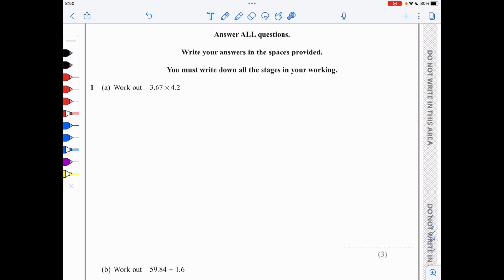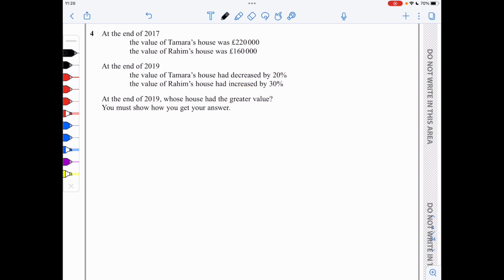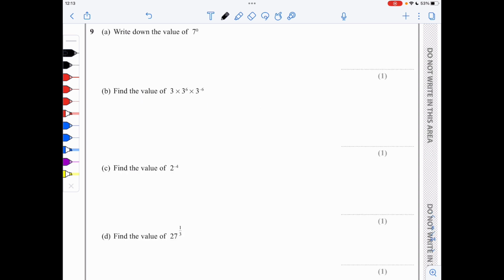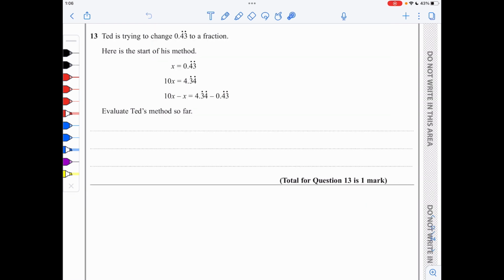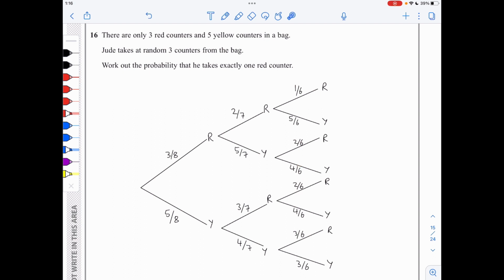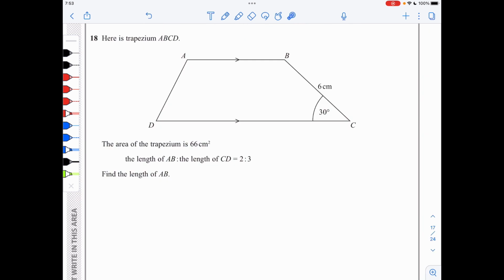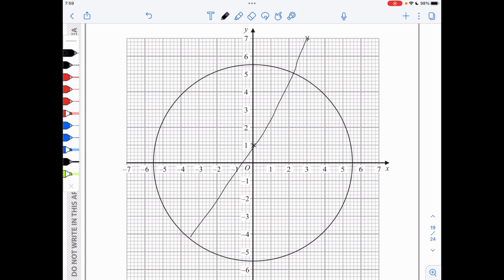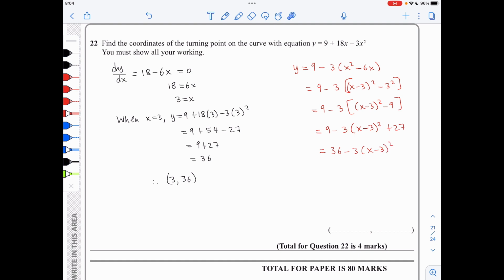GCSE Mathematics November 2021 - Paper 1H (Non-calculator)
Contents:
00:00 - Intro
00:05 - Question 1
02:17 - Question 2
03:06 - Question 3
04:23 - Question 4
05:57 - Question 5
07:01 - Question 6
08:05 - Question 7
09:24 - Question 8
09:54 - Question 9
10:43 - Question 10
12:28 - Question 11
13:29 - Question 12
14:37 - Question 13
15:39 - Question 14
16:42 - Question 15
17:28 - Question 16
20:56 - Question 17
24:05 - Question 18
26:19 - Question 19
28:20 - Question 20
30:22 - Question 21
32:22 - Question 22